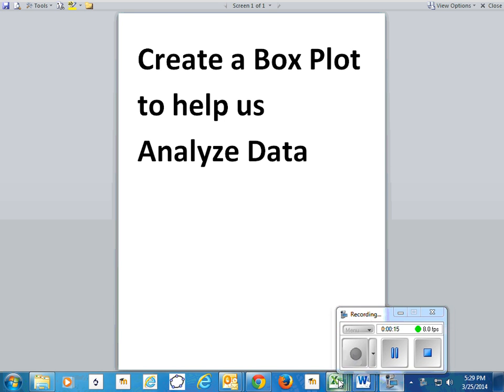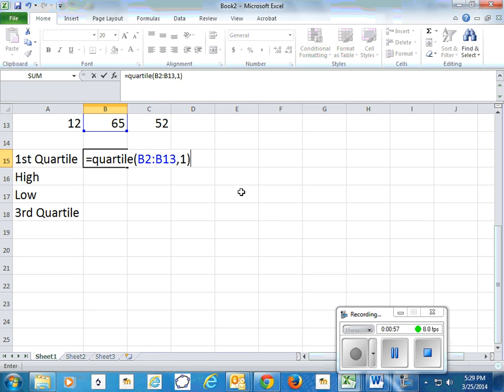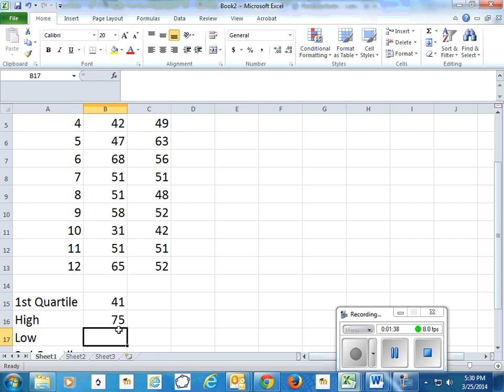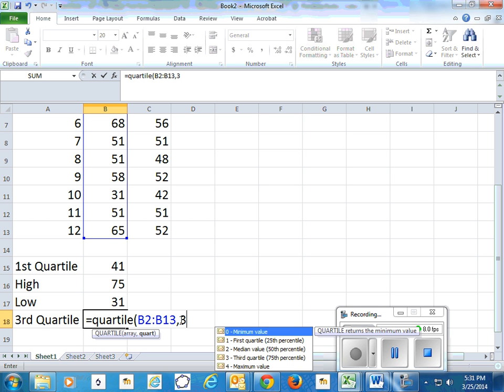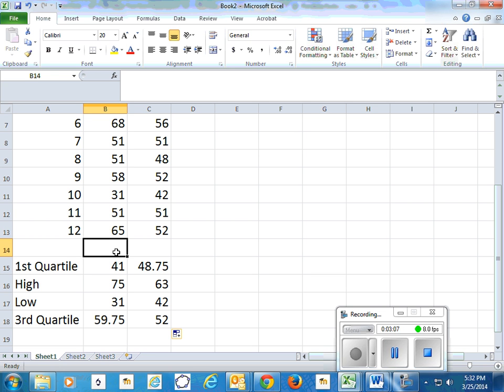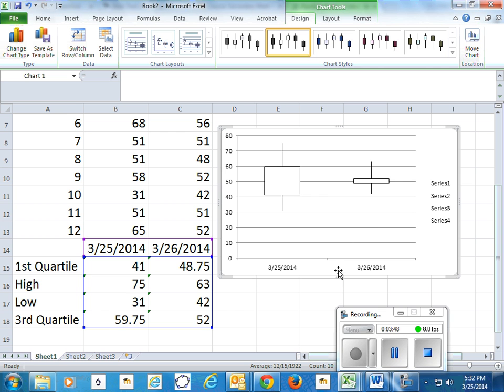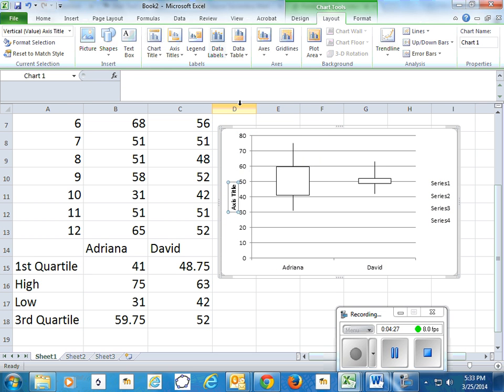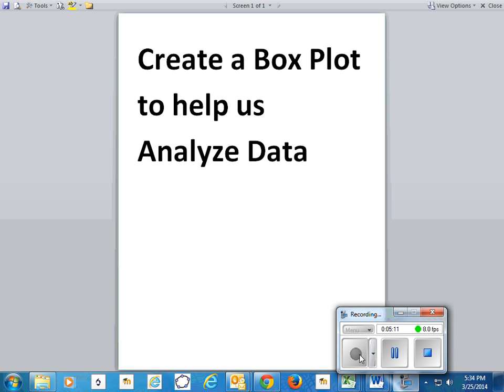Creating Box Plots in excel